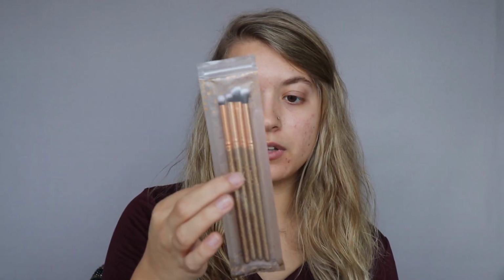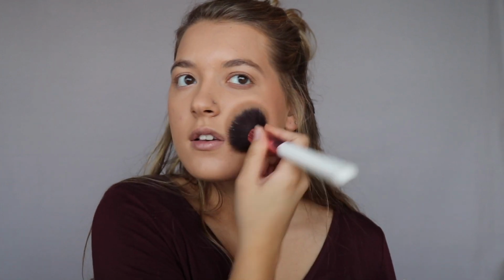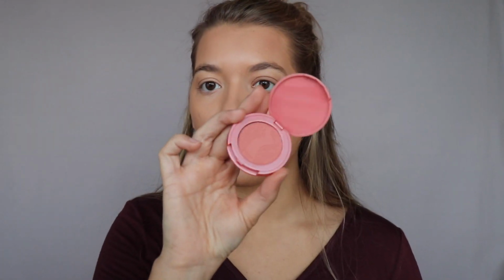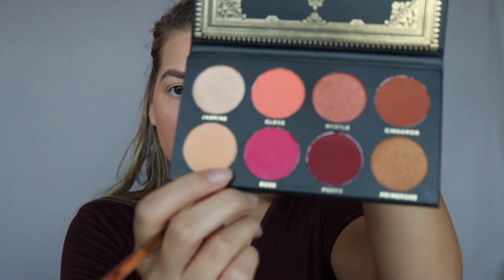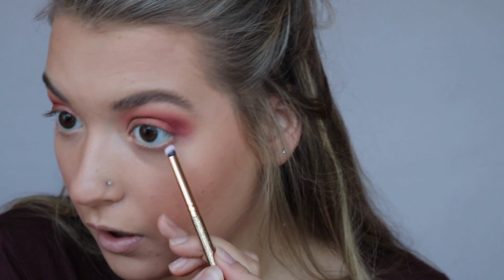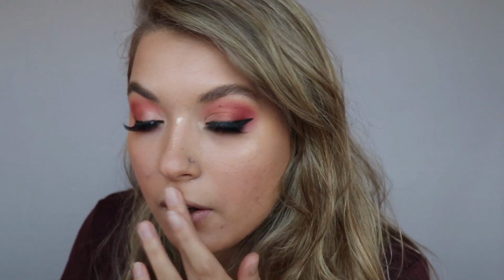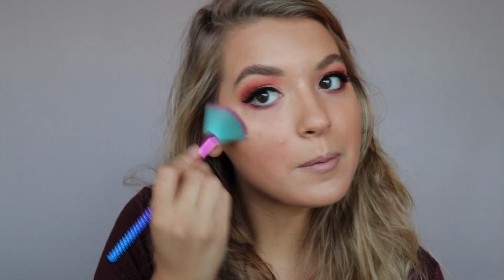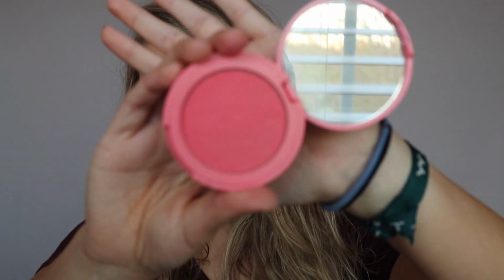WHAT'S IN MY IPSY BAG + BOXYCHARM? | Chatty Tutorial - Let's talk about subscriptions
Are Ipsy and Boxycharm worth the money? Are they even that different? Are the products any good? Today we're going to be playing with makeup from my subscription boxes to find out!

PRODUCTS USED:
From Ipsy:
Timeless Beauty Bar Sheet Mask - Up in the Clouds
MAC Cosmetics Prep + Prime Skin
Tarte Cosmetics Shape Tape Concealer - Light Medium, Amazonian Clay Blush - Quirky
Ciate London Setting Powder
The Balm Cosmetics Bring Home the Bronze Bronzer
Nomad Highlighter
Peripera Peri's Ink Velvet in #9
Skone Cosmetics Brow Wand - Chocolate, Insanely Intense Tattooed Eyeliner - Jet Black

From Boxycharm:
LUXIE - Luminous Eye Brush Set
ACE Beaute - Grandiose Palette
CoverFX Glitter Drops - Nova